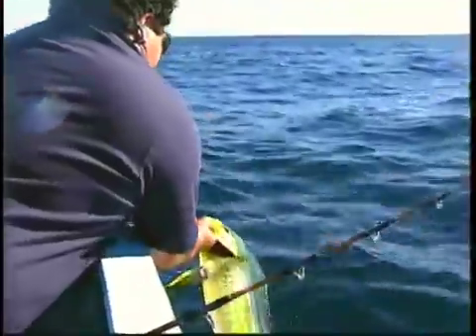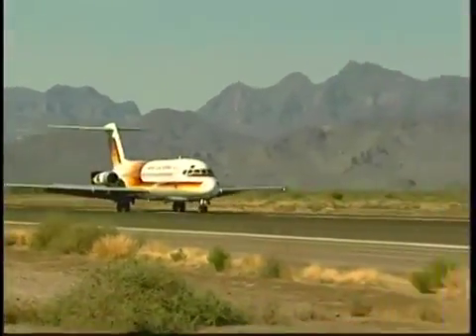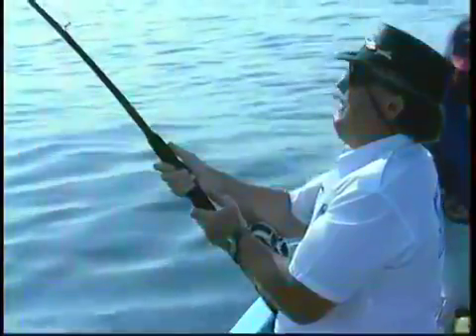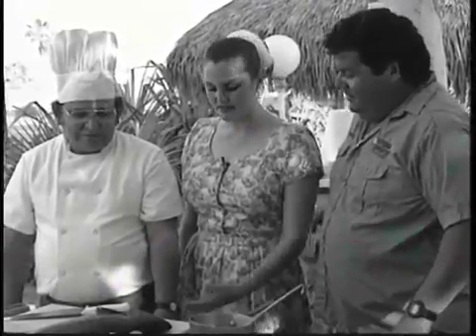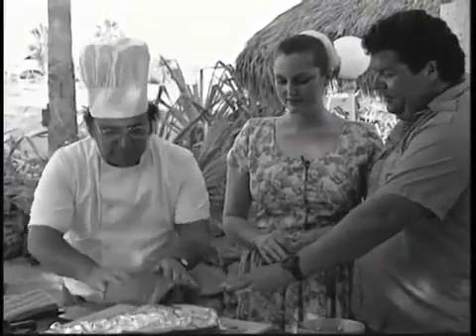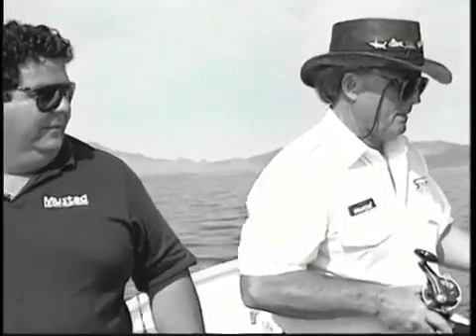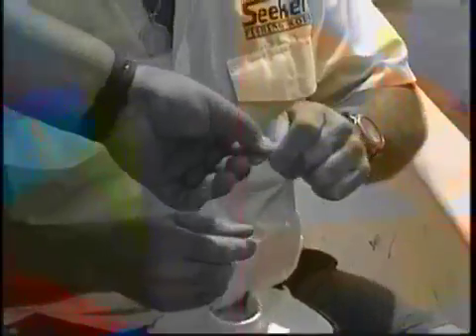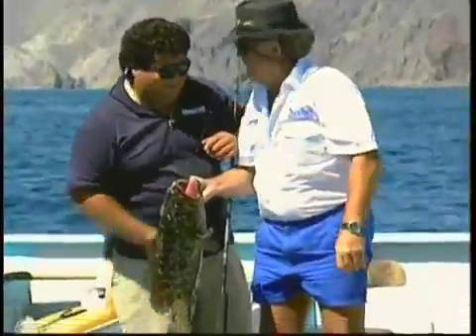068 Loreto Part II